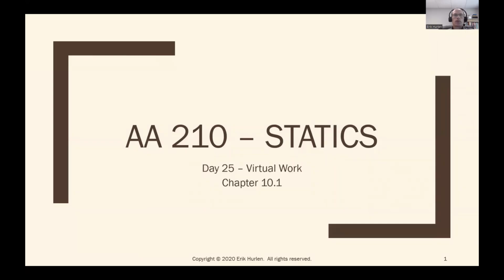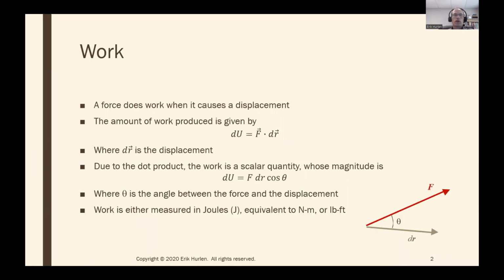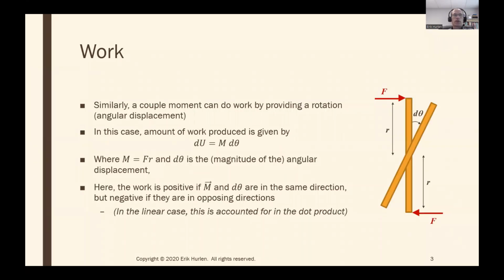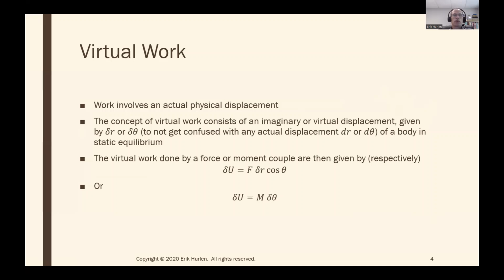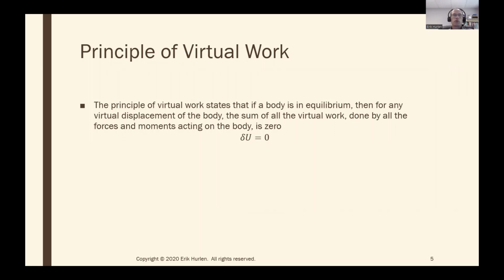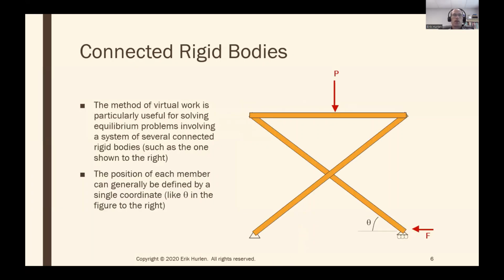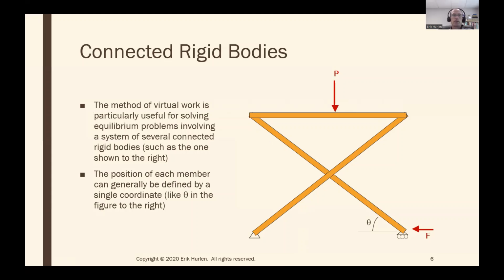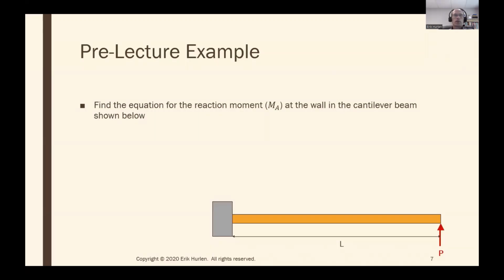Day 25 Pre Lecture